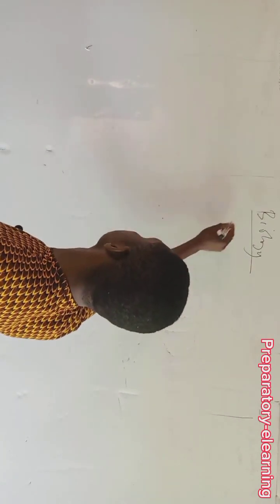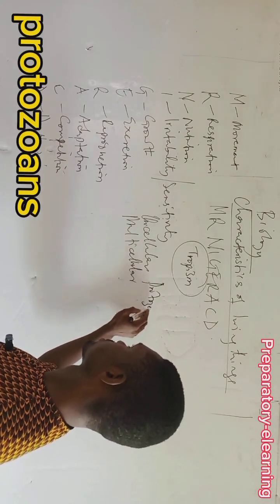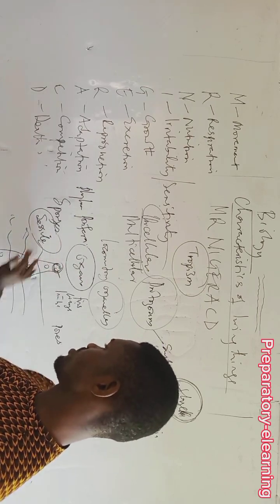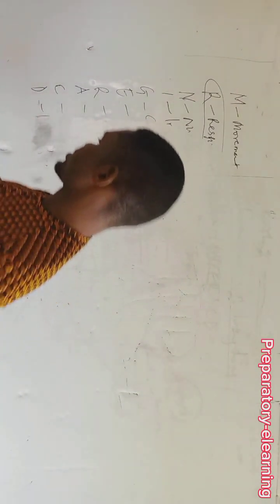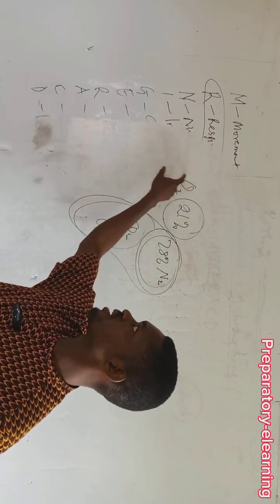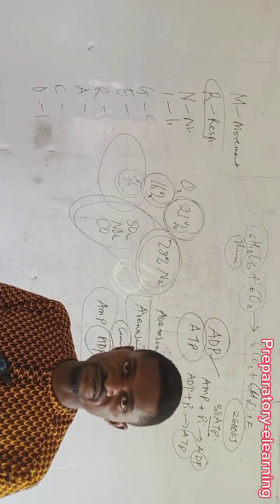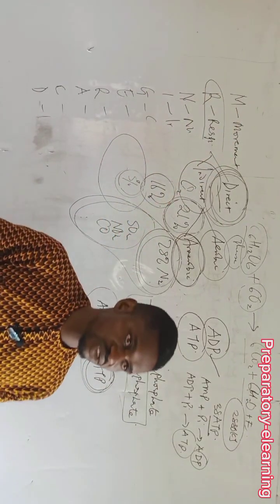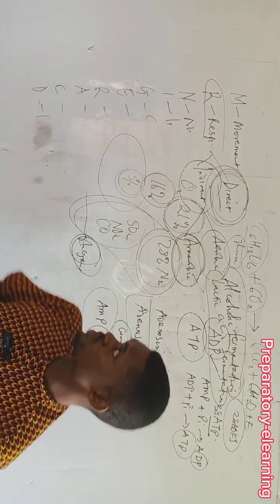BIOLOGY | Characteristics of Living Things | MR NIGER ACD | Part 1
The topic under BIOLOGY is Characteristics of Living Things. The acronym that will help candidates to easily remember is "MR NIGER ACD". This is part 1. Thanks 👍